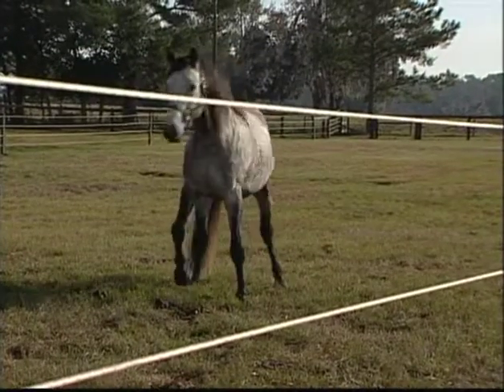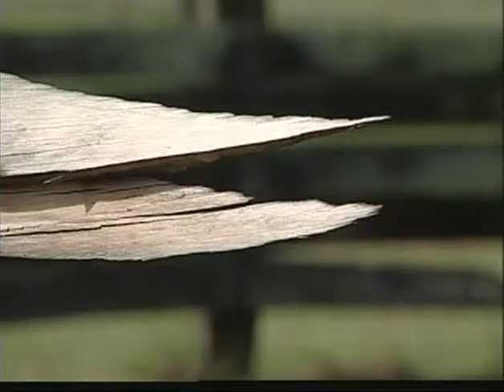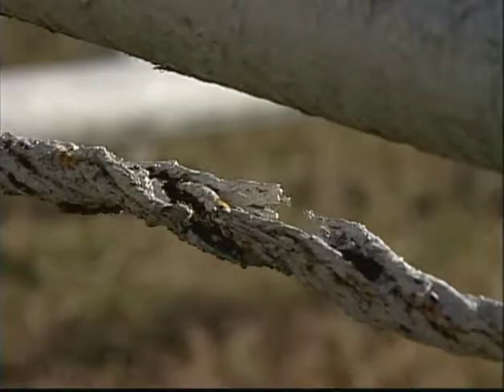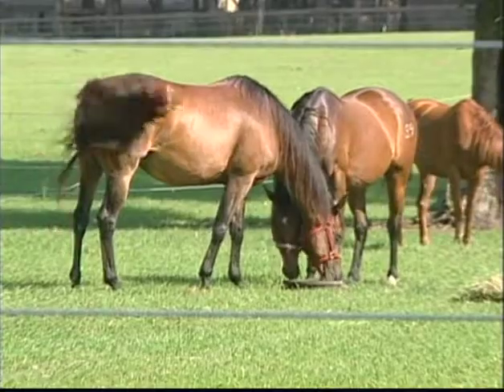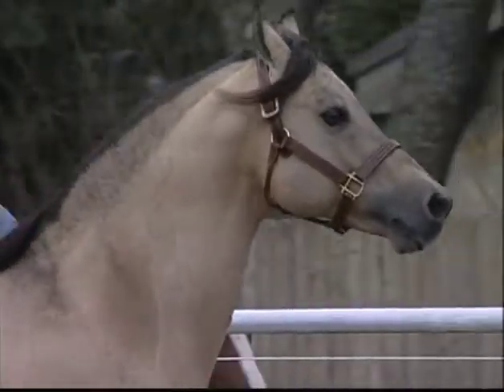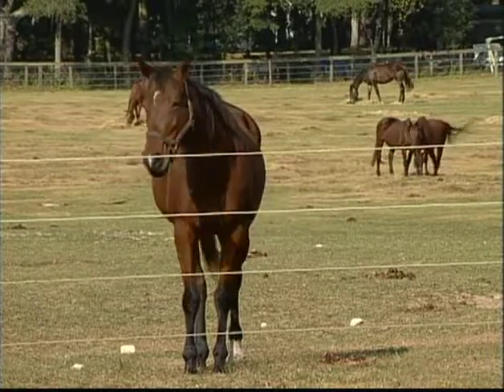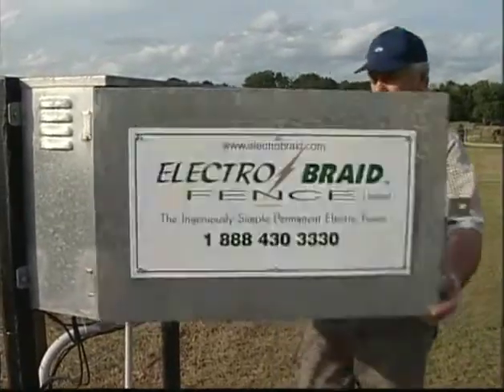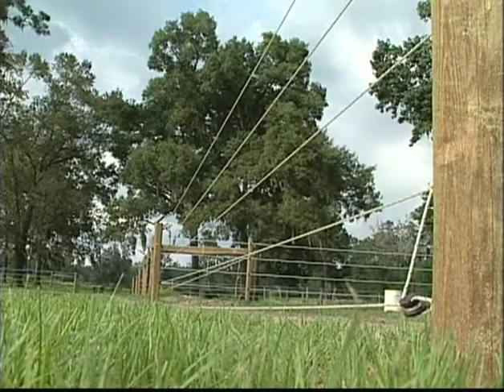ElectroBraid Rugged Lark Story